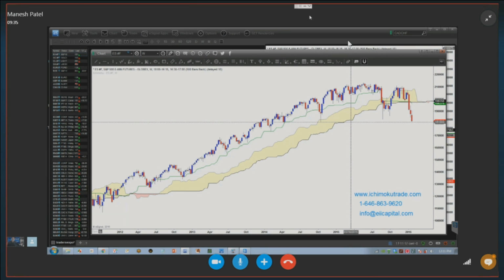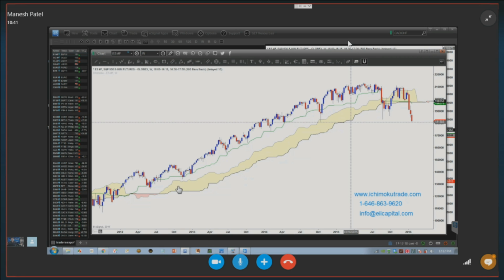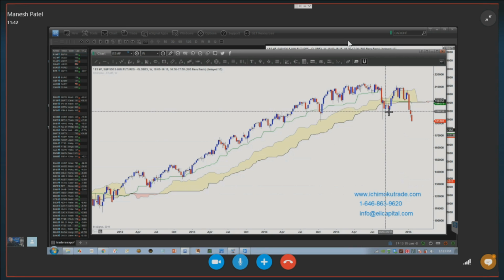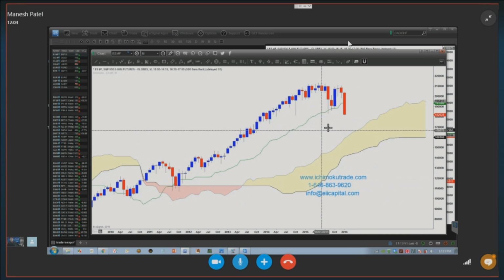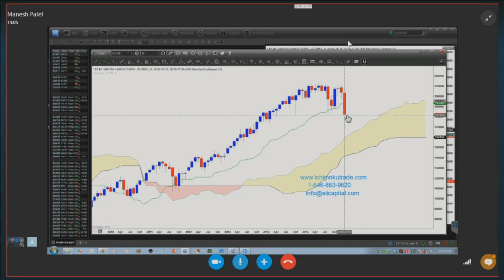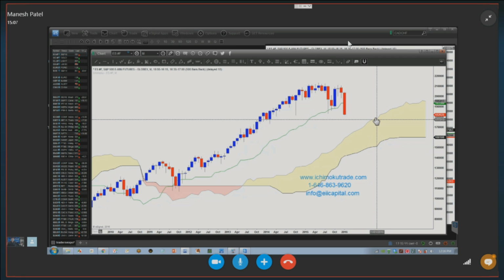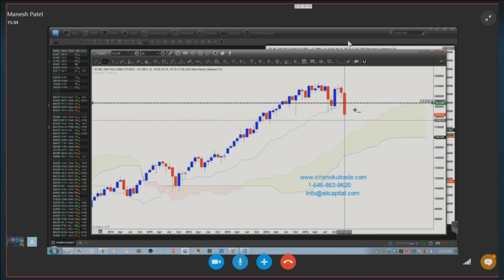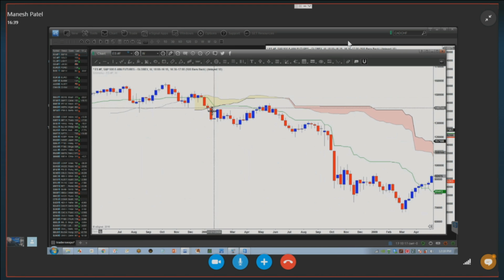askSlim MarketPros: Manesh Patel 01/22/16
Trader, Analysis and Mentor, Steve Miller, interviews Ichimoku expert, Manesh Patel. Watch as Manesh explains this Japan based charting technique, and he and Slim discuss the prospects for the stock market.